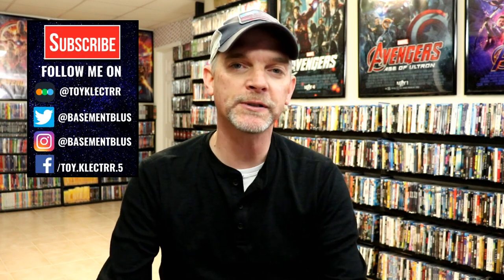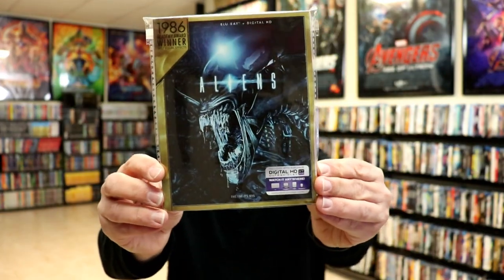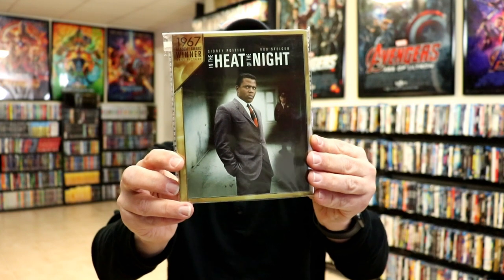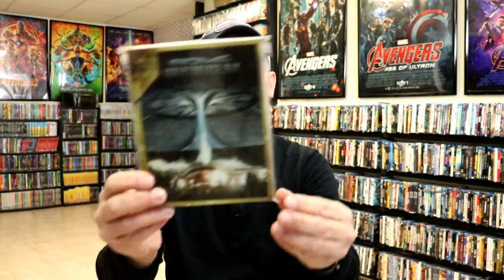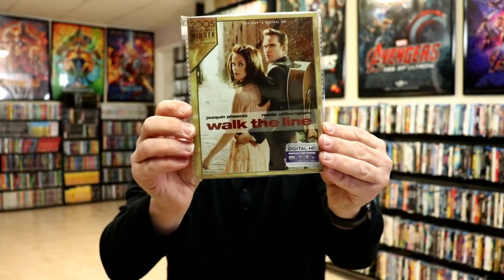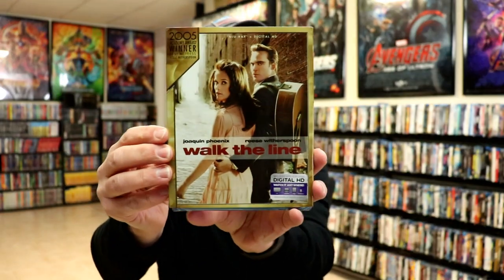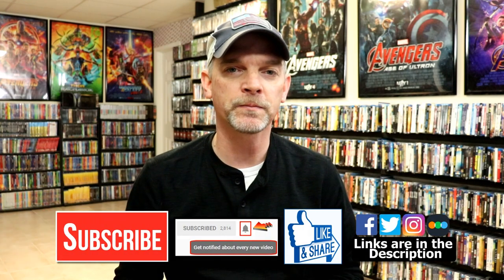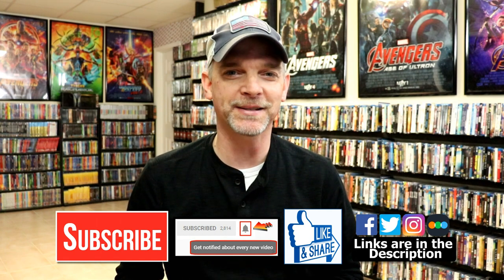Slipcover Saturday - 20th Century Fox Academy Award Gold Collection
Check out my collection of the 20th Century Fox Academy Award Gold slipcover collection!

These are the bags I use to protect my Steelbooks and Slipcovers: